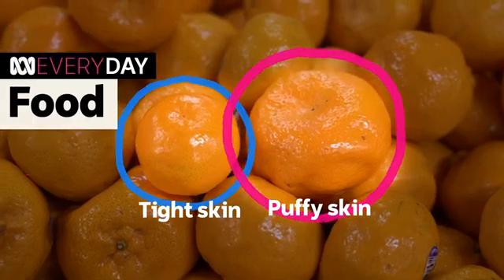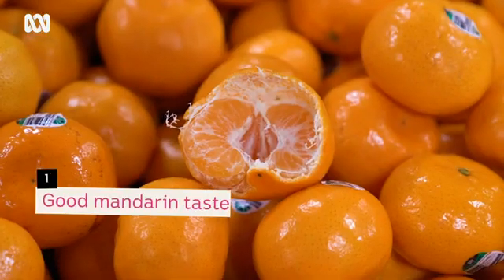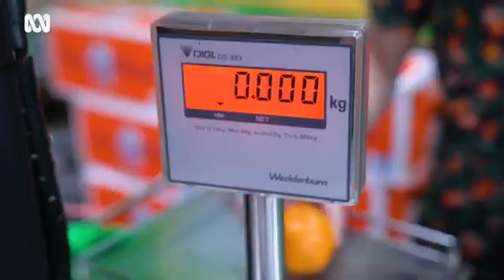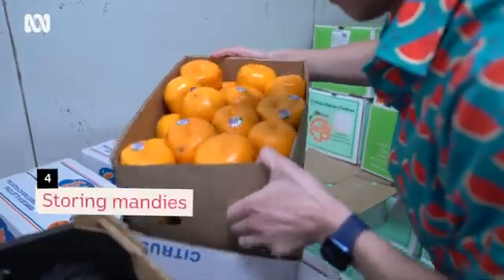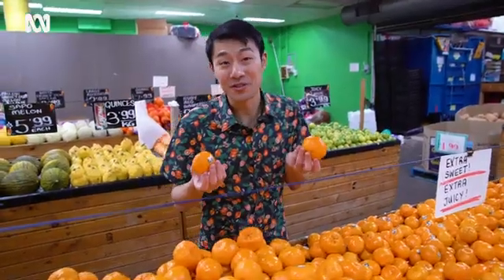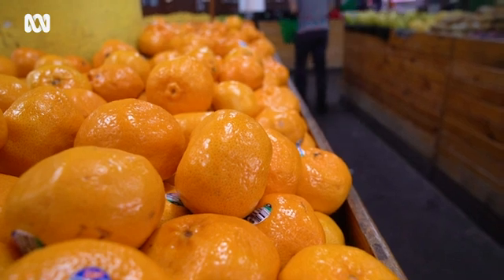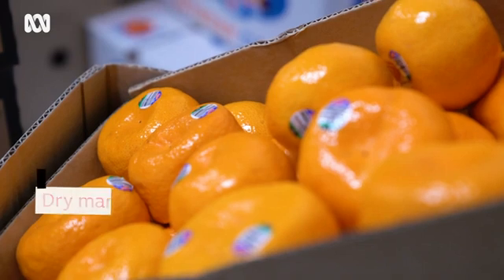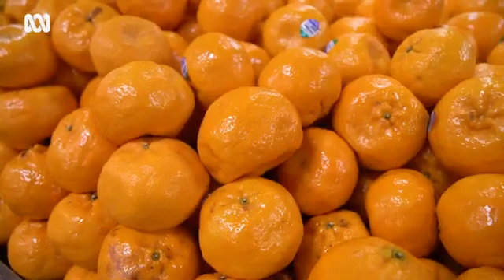Hygge - 51 mandarin